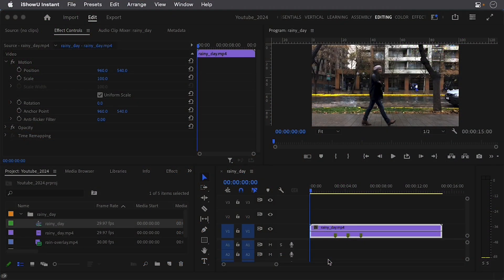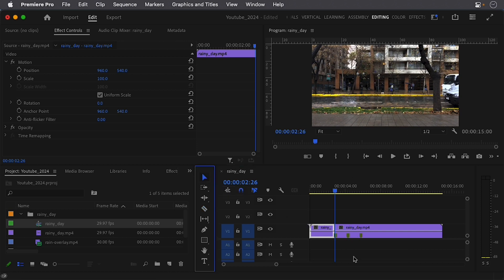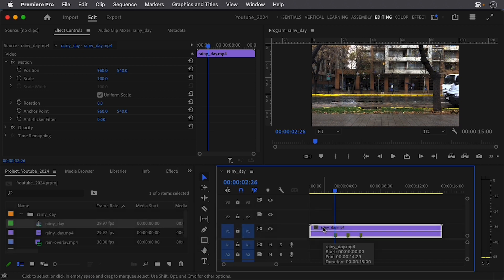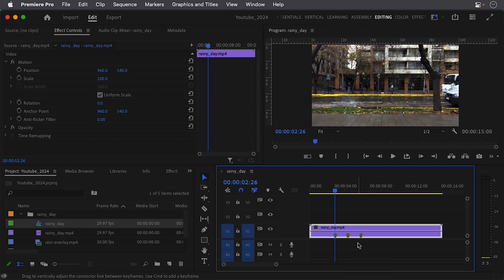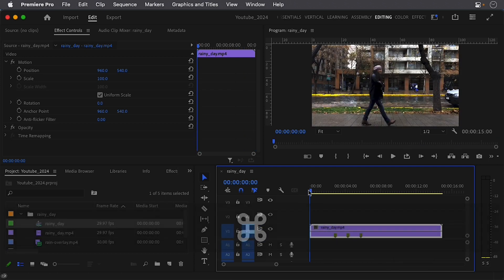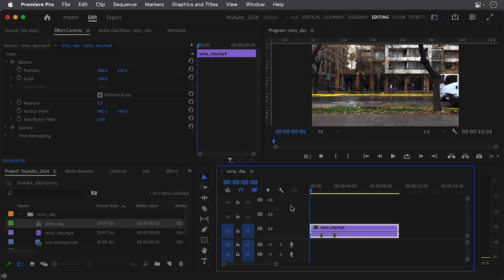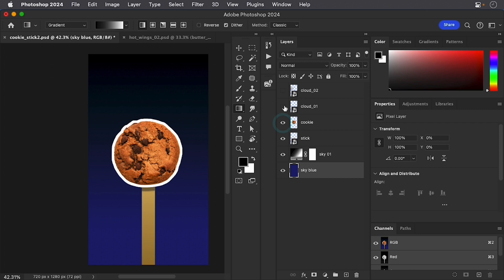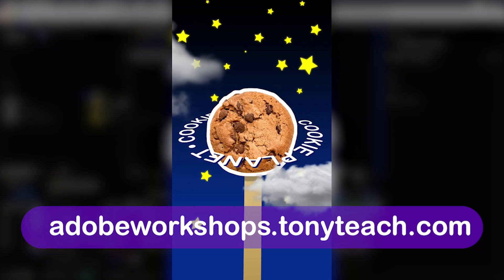Adobe Premiere: Ripple Trim Shortcut Keys